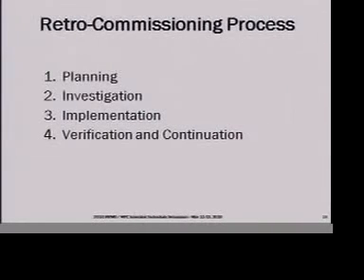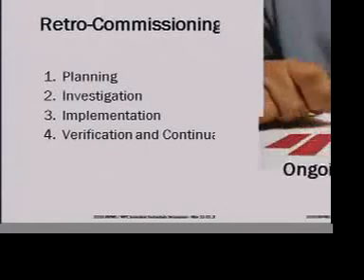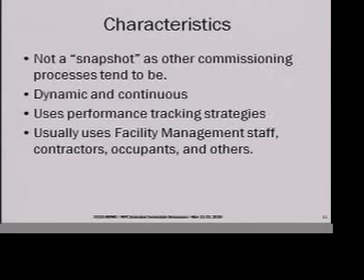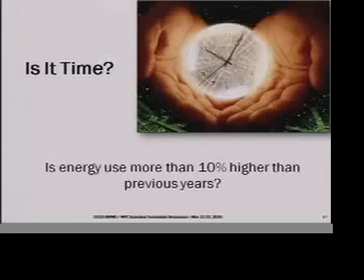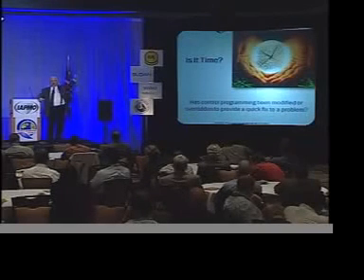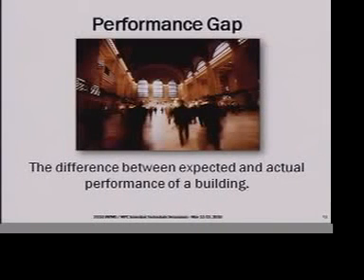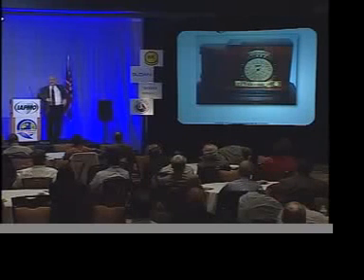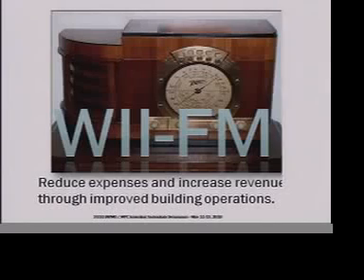ETS 2010 | The Language of Commissioning - Part 3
"The Language of Commissioning" - Tom Meyer, President, Praxis Green Incorporated - Part 3 of 4

This orientation to the building commissioning process is to broadly acquaint participants with the processes, terms, documents and roes of commissioning, retro-commissioning, re-commissioning and continuous commissioning.

This presentation was part of the 2010 International Emerging Technology Symposium, a two-day event that provided participants with an opportunity to view presentations and engage in timely discussions on how the water utility, manufacturing, engineering, and trade industries have found solutions through emerging technologies in the water efficiency, plumbing and mechanical industries.